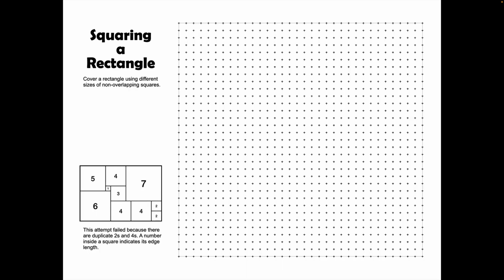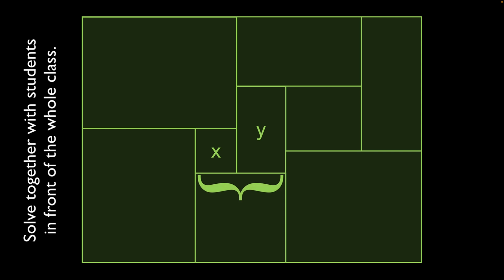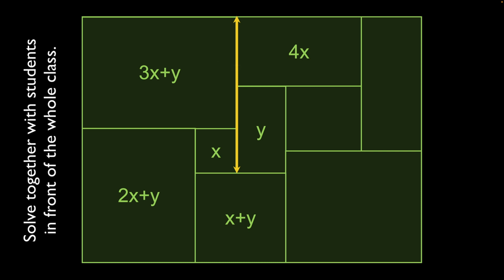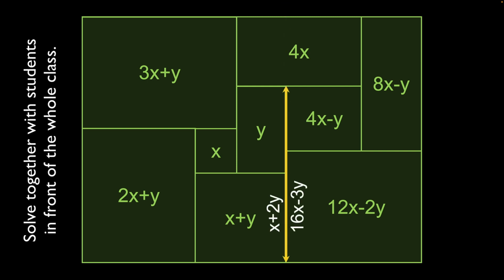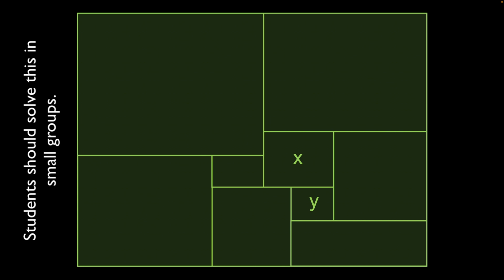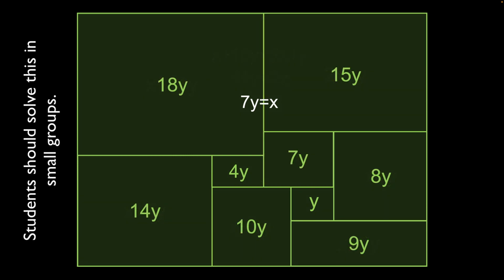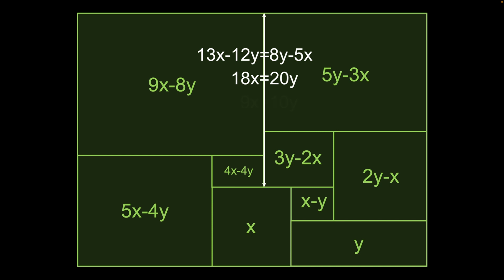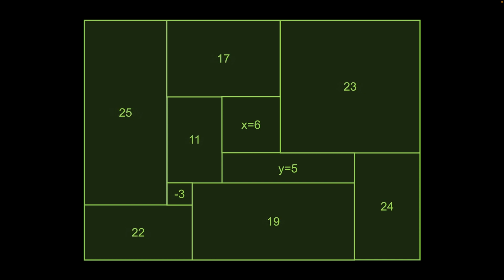Squaring a Rectangle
The best algebra activity for school students. The power of algebra is exemplified. It also highlights the weakness of algebra - by allowing squares of negative edge lengths!